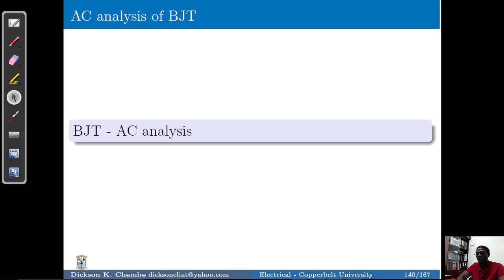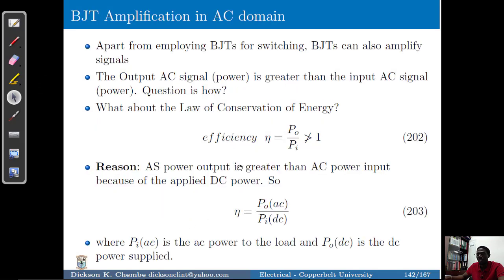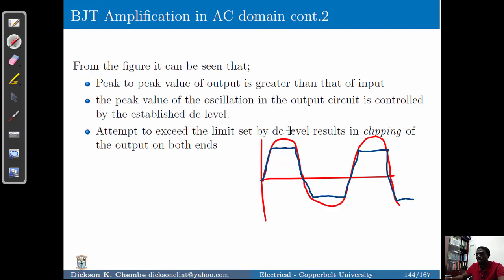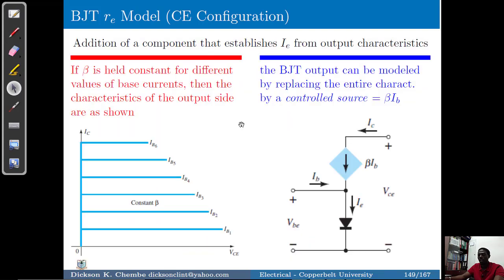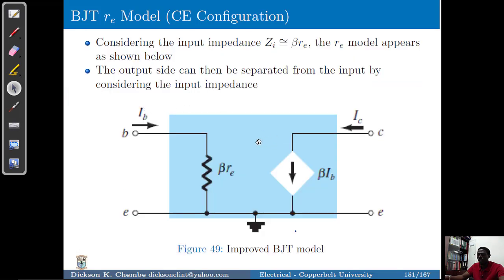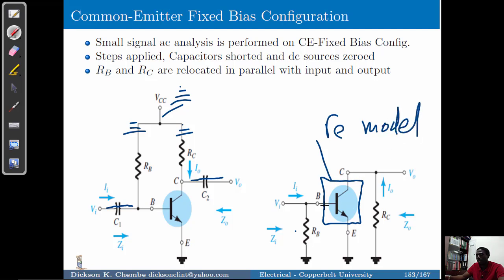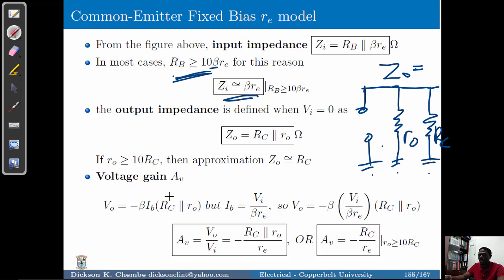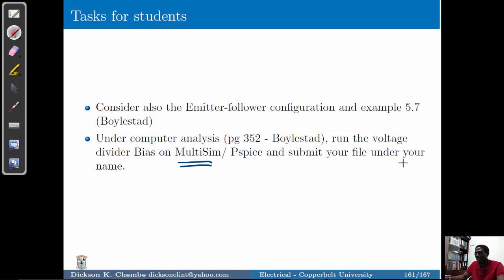BJT ac modelling part I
In this video, BJT AC analysis is conducted. The emphasis is placed on the re-model and the video introduces the procedure to the modelling of BJTs. Have fun and enjoy the lesson